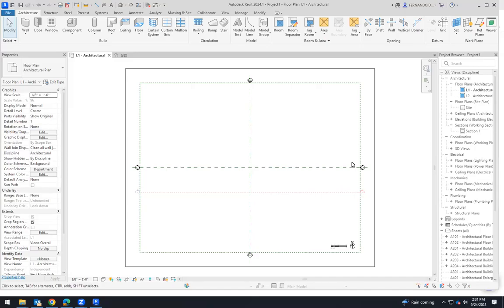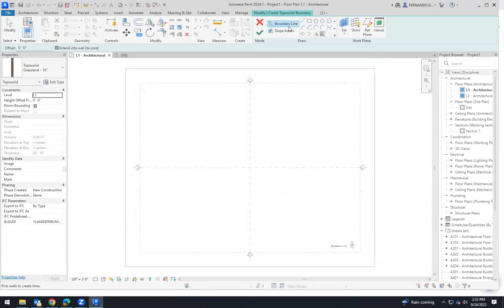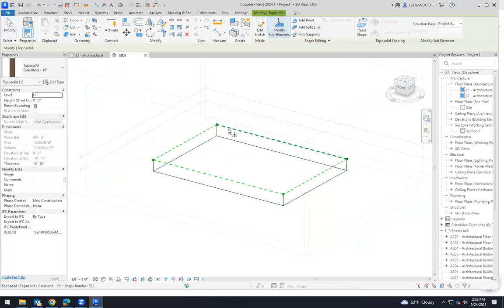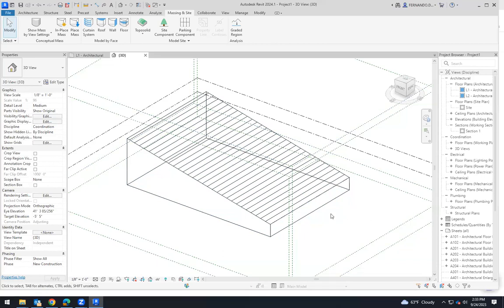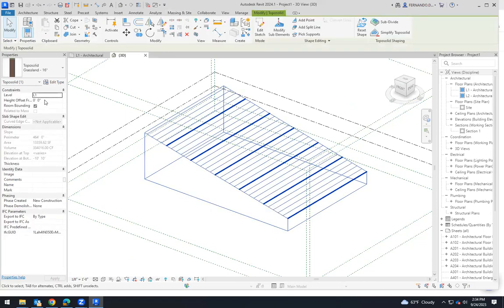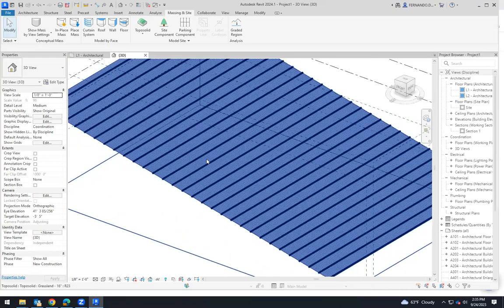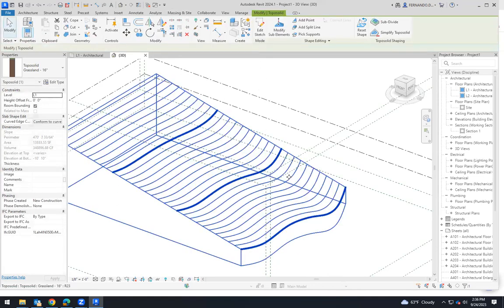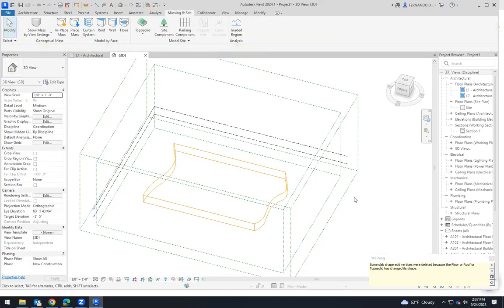Revit 2024 Toposolid 01